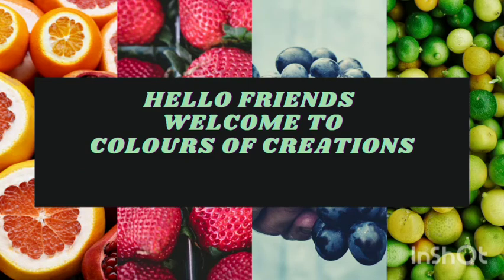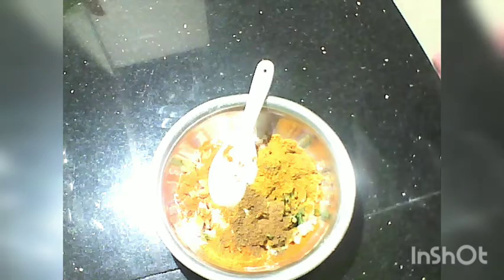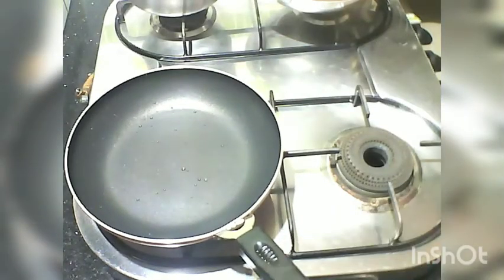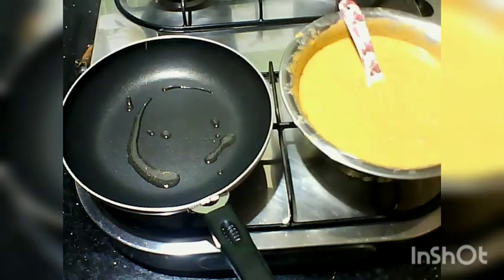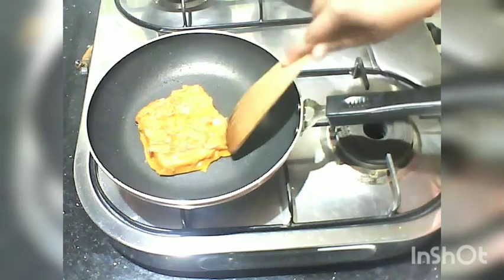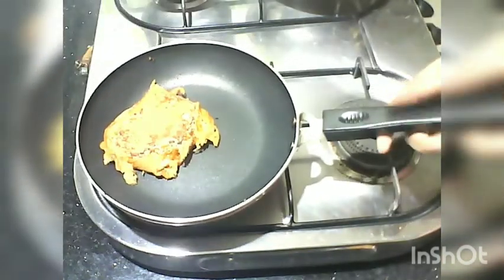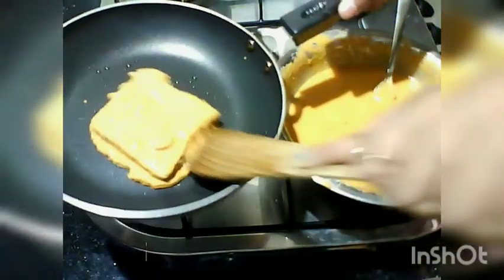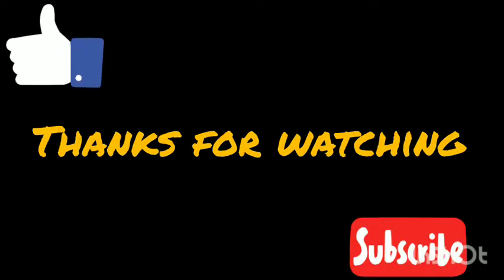Easy And Tasty Bread Bajji at home with 10 minutes😋😋😋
This is a spicy and sweety  .  And also   everyone  try this recipe  at home